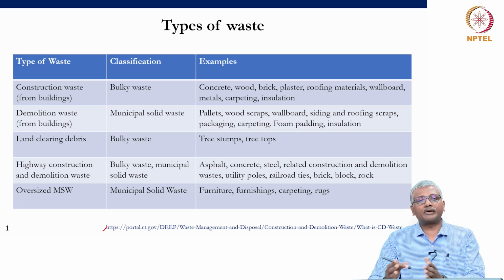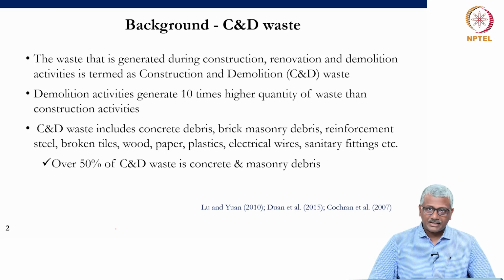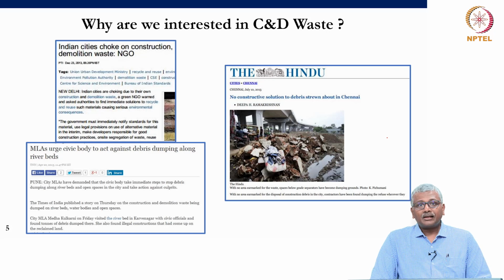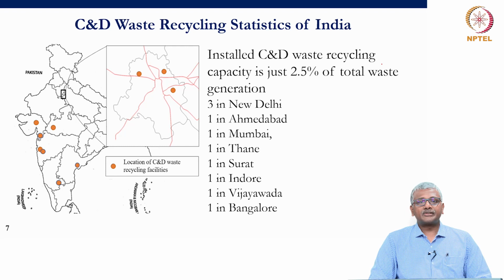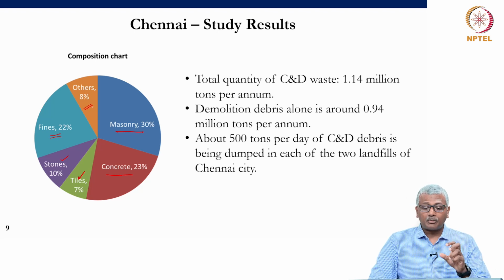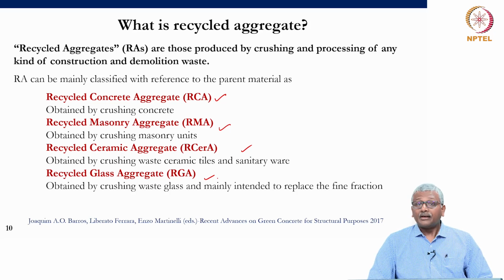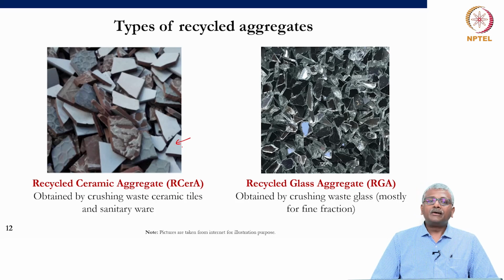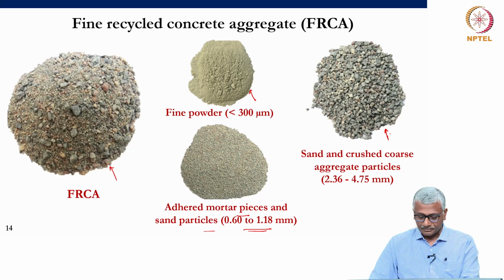#3 An Overview of Recycled Concrete Aggregates (RCA) | Sources & Types | Part 1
This lecture focuses on the sources and types of recycled concrete aggregates. It defines construction and demolition waste and discusses the different types of recycled aggregate, including recycled concrete aggregate (RCA), recycled mixed aggregates (RMA), recycled glass aggregates, and fine recycled concrete aggregate (FRCA).